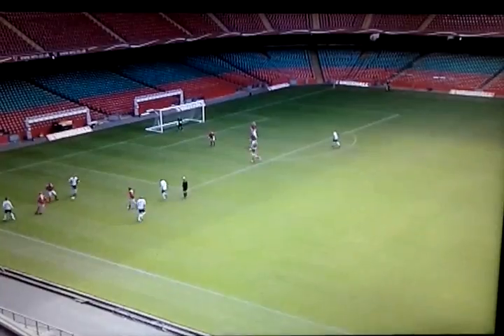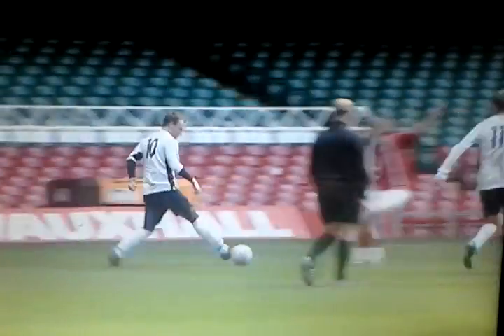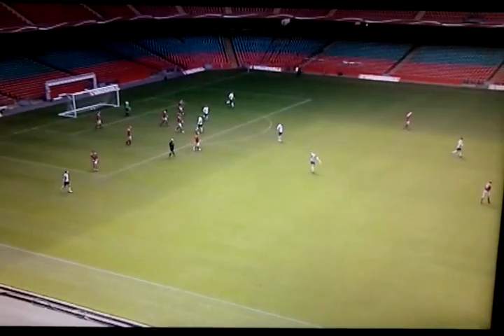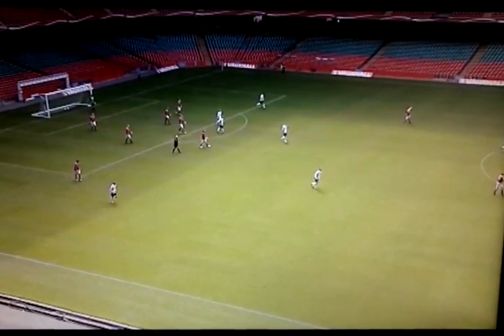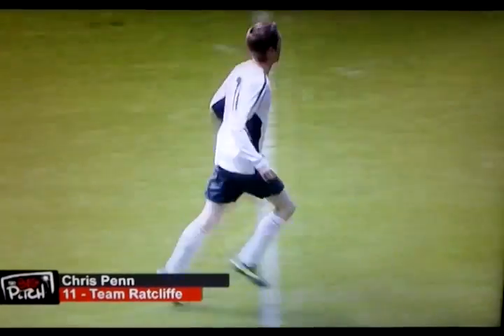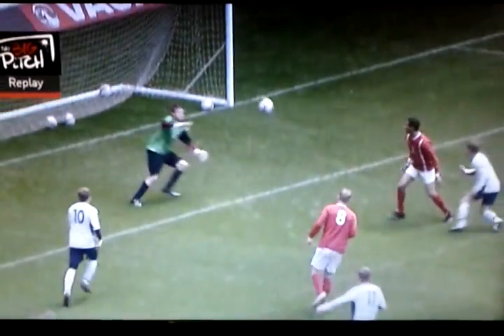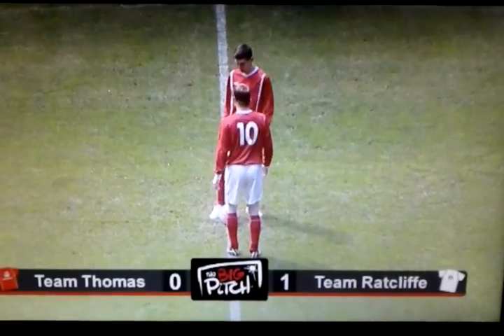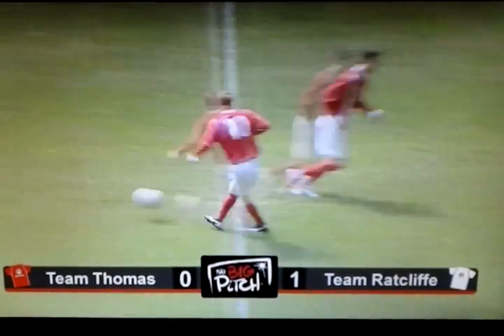Scoring at the Millennium Stadium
Amazing moment when I scored at the Millennium Stadium.